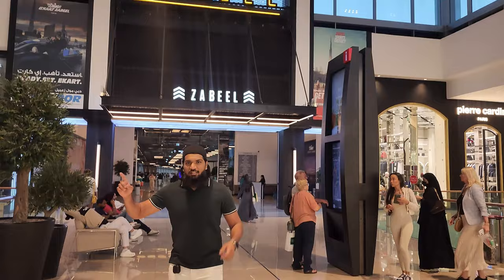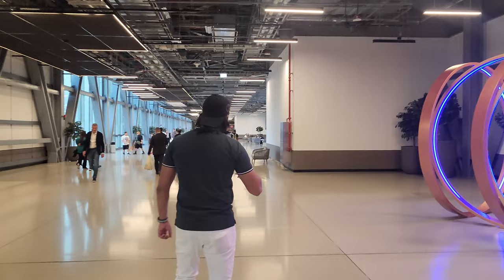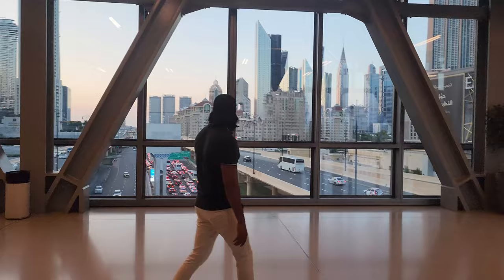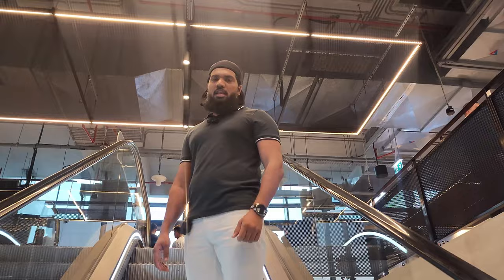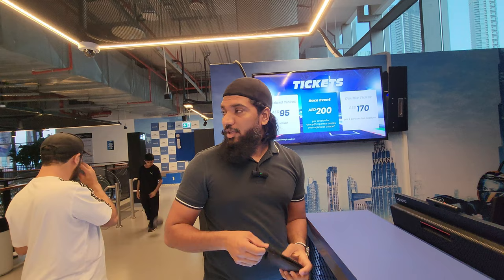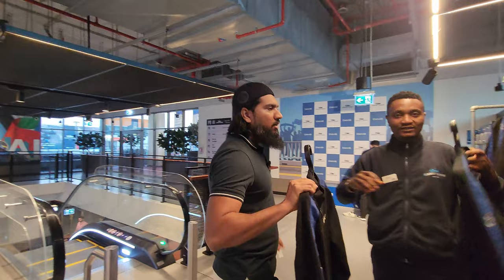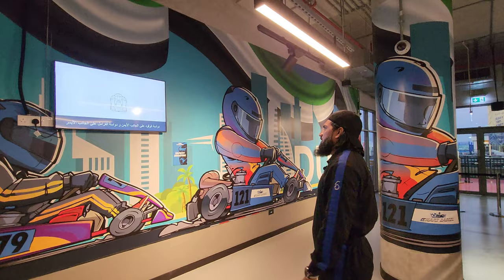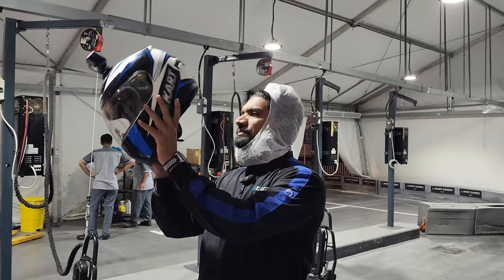Go karting in Dubai in Tamil - EKart Zabeel experience - Go karting in Dubai Mall Just 95 AED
🏎️ Buckle up for an adrenaline-pumping ride! 🏎️

Join me as i take you on a high-speed adventure in the heart of Dubai - EKart Zabeel at the Dubai Mall. 🌟 Whether you're a seasoned pro or a first-time racer, this video offers a front-row seat to the excitement and thrill of go-karting in one of the most vibrant cities in the world.

🌇 EKart Zabeel - The Ultimate Racing Destination

Experience the exhilaration of electric go-karting in a state-of-the-art facility.
Navigate through challenging tracks with sharp turns and speedy straights.
Suitable for all skill levels - from beginners to go-kart enthusiasts.
💰 Just 95 AED - An Unbeatable Price for Unforgettable Fun

Discover why EKart Zabeel offers the best value for your money in Dubai.
Detailed breakdown of pricing and special offers for groups and events.
📹 In this video:

A complete tour of the EKart Zabeel facilities.
First-person go-karting footage - feel the speed and excitement!
Tips and tricks for the best go-karting experience.

🏁 Ready to race? Visit EKart Zabeel today and experience the rush of go-karting in Dubai! 🏁